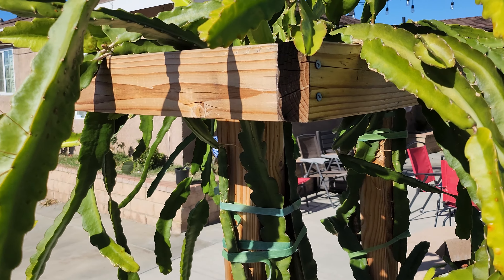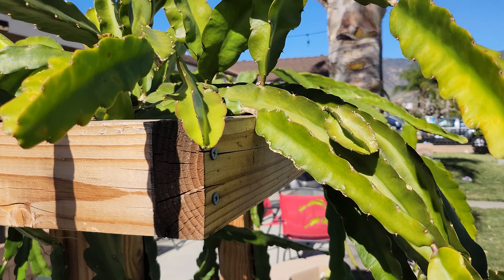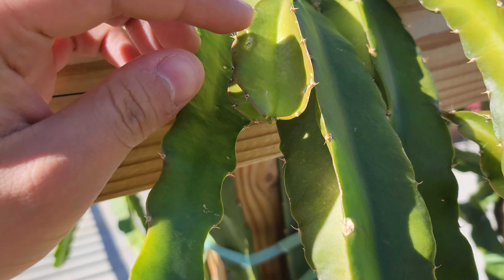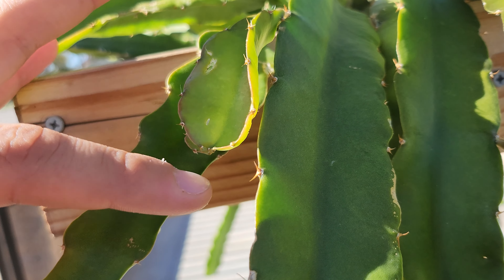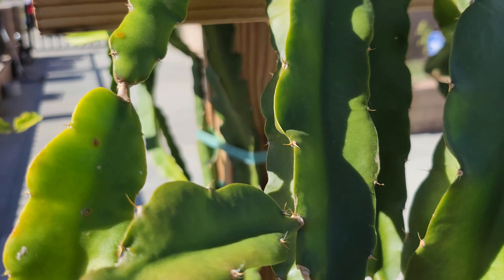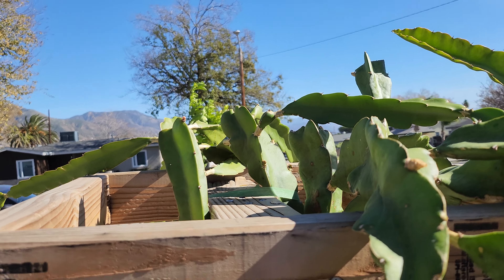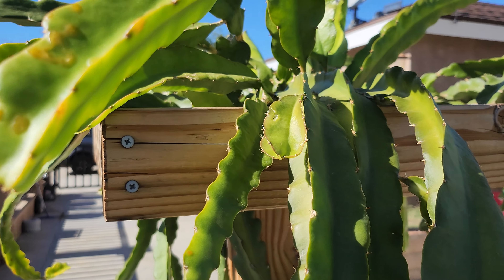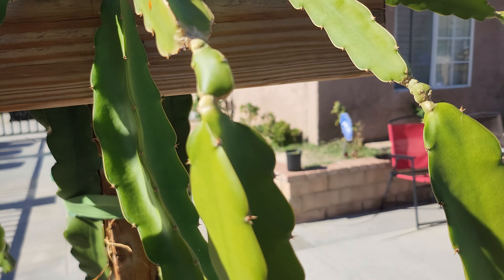How to Deal With Small Dragon Fruit Growth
Hello everyone, today I wanted to give you some tips about what to do when your plants seems to send out noting but small branches. I hope this helps.